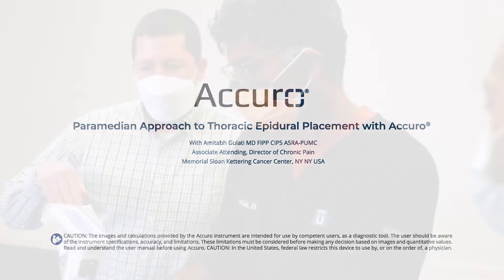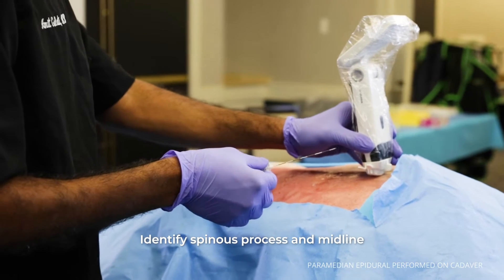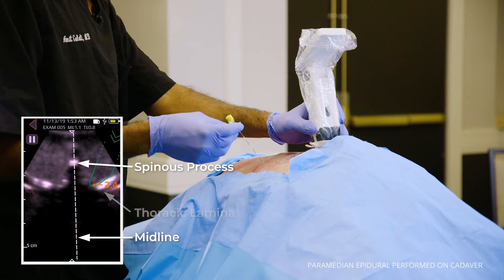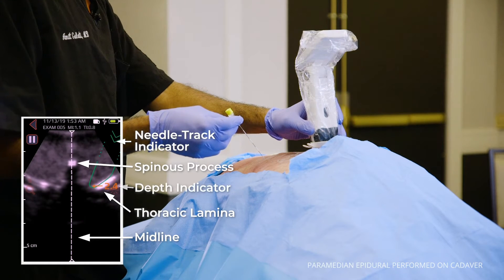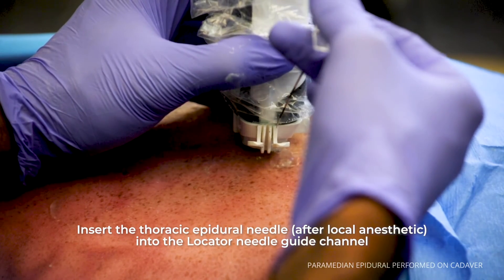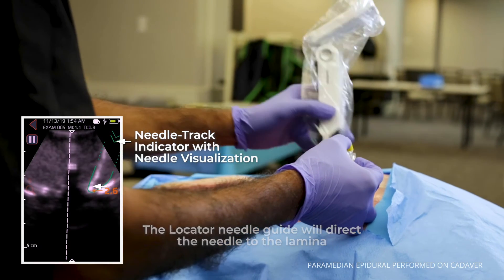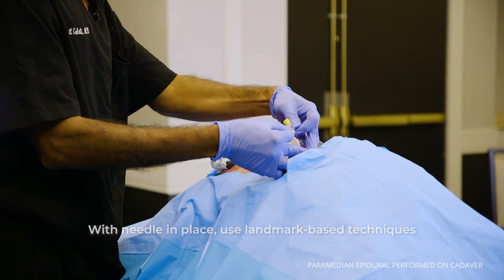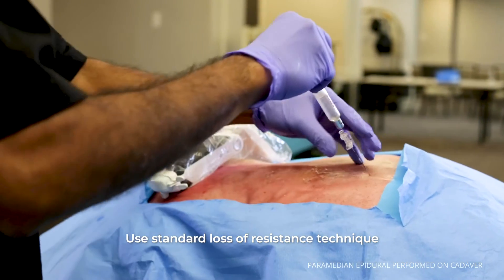How to Place a Thoracic Epidural with Accuro [Paramedian Technique]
Dr. Amitabh Gulati, Associate Attending, Director of Chronic Pain at Memorial Sloan Kettering Cancer Center, NY USA gives step by step instructions on how to place a thoracic epidural using the paramedian approach. Dr. Gulati demonstrates Accuro's "needle-track" which prescribes a needle path with on-screen needle visualization for real-time image-guidance during paramedian epidurals. Follow along to learn about Accuro's advanced features for neuraxial anesthesia and how to get the best performance from your device.

Ready to learn more?

At RIVANNA, our mission is to develop and commercialize world-first imaging-based medical technologies that elevate global standards of care. We provide comprehensive imaging solutions for spinal needle interventions, fracture diagnostics, and soft tissue diagnostics that offer enhanced precision, safety, and patient care while remaining cost-effective and versatile. Our technology platform features advanced real-time ultrasound imaging technology and clinician assistance software. With the added benefit of being free from ionizing radiation, RIVANNA’s solutions are indispensable in modern medical practice.

RIVANNA is a commercial-stage medical device innovator and manufacturer based in Charlottesville, VA. We operate an FDA-registered and ISO 13485:2016 certified manufacturing facility, producing the Accuro product line and related medical equipment and components.